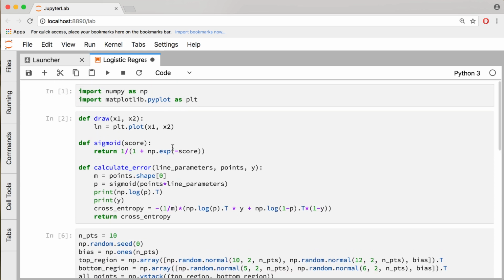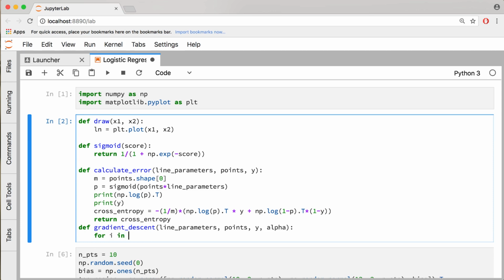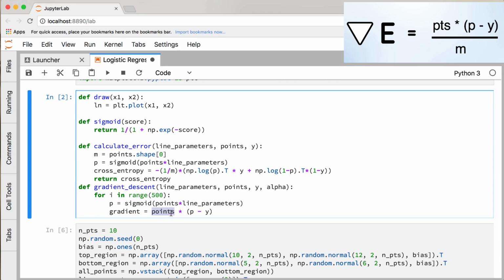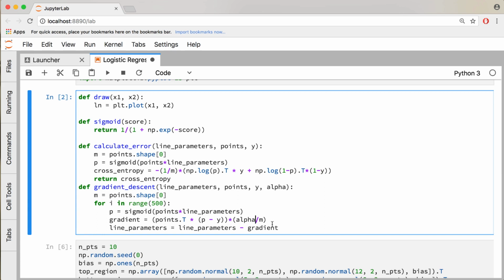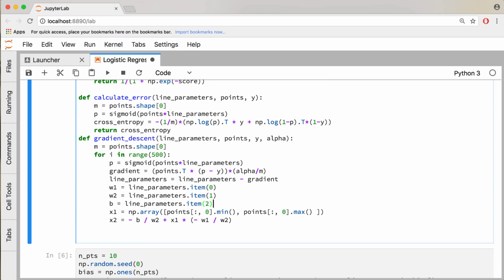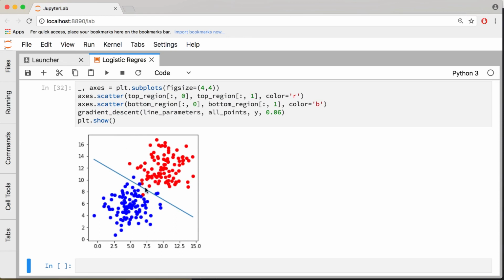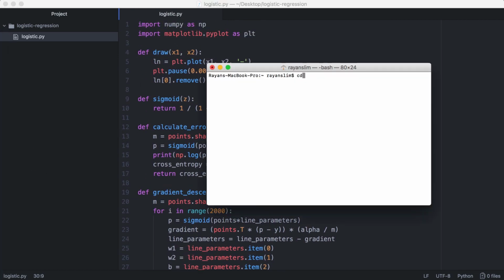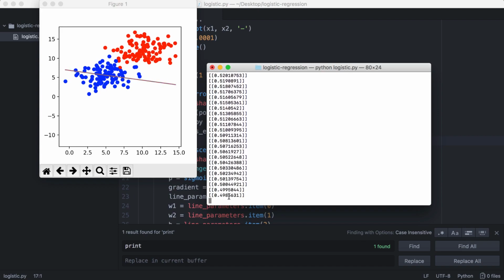Gradient Descent Code